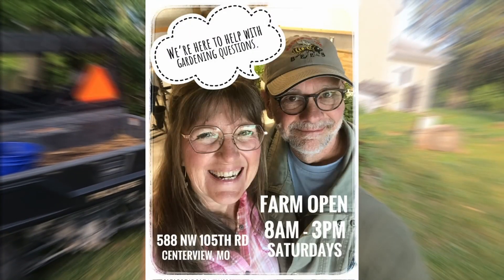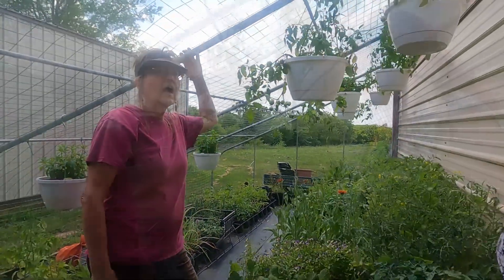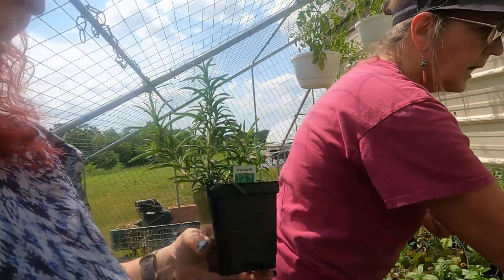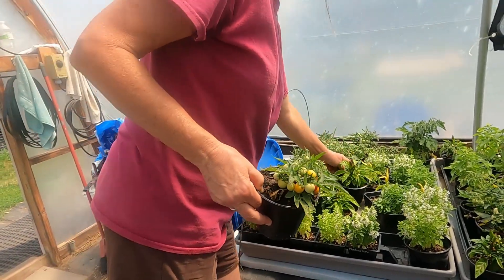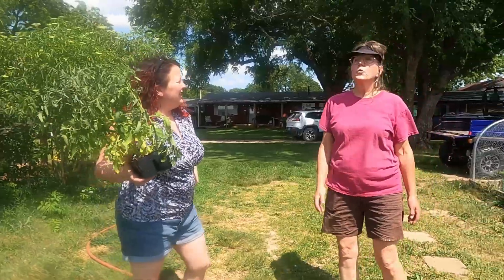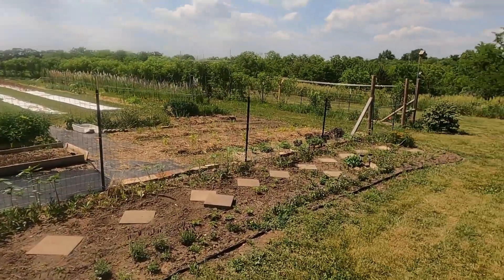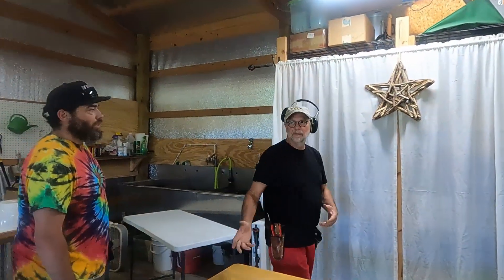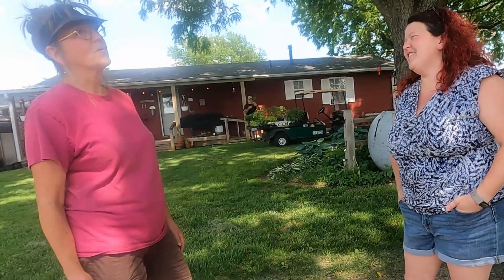Seedlings from Hendrix Farm - Tour with us!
Join us as we learn from Jamie and Joe at Hendrix Farm and we shop for seedlings for our garden.  See the world smallest tomato and pepper plants Learn about San Manzano tomatoes, Mad Hatter peppers, elderberry bushes and some tips on herbal remedies!

We are a new YouTube channel documenting our journey to become more self-sufficient.